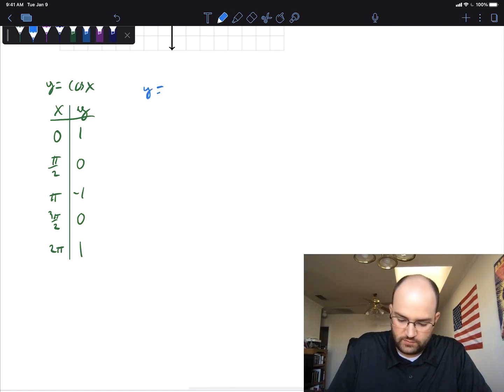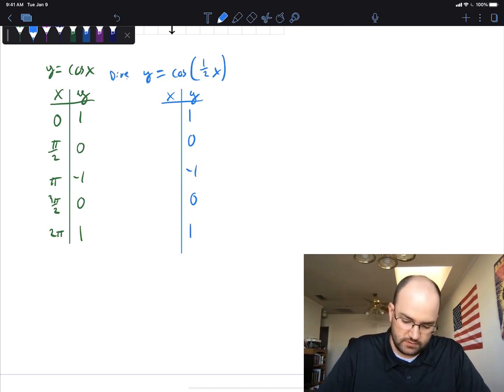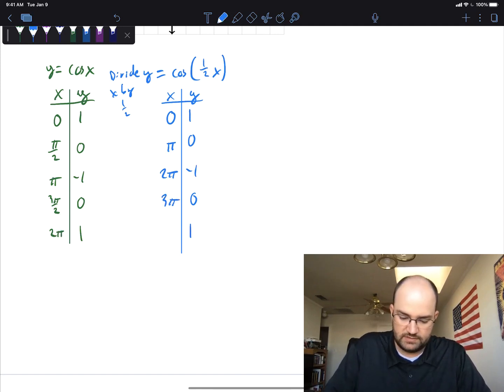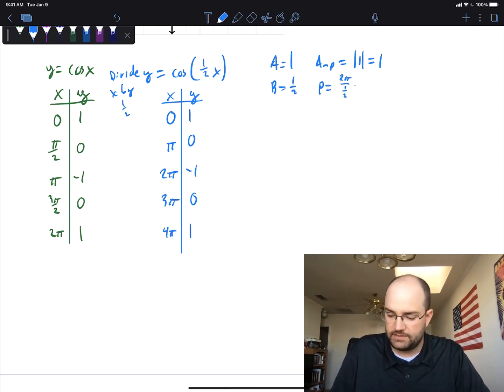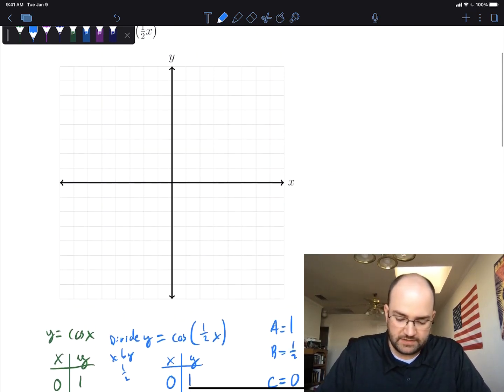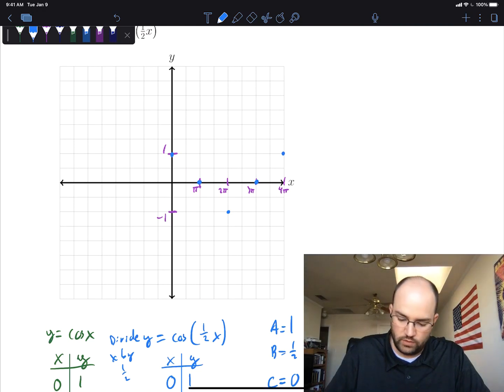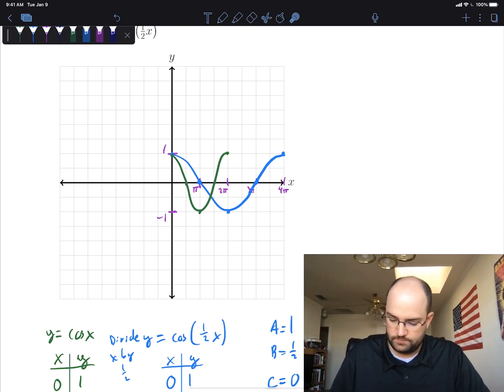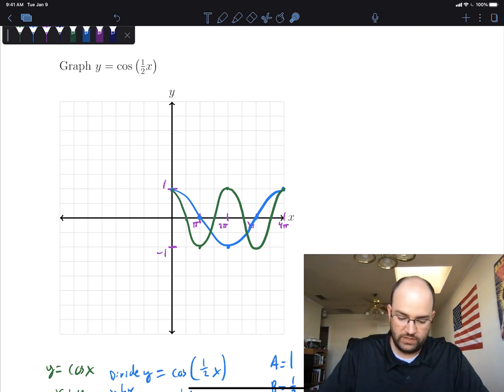1316 Ch2 S1 Ex11 Cosine Period